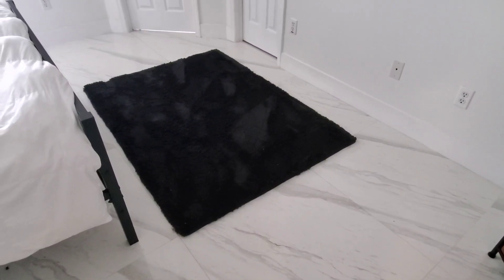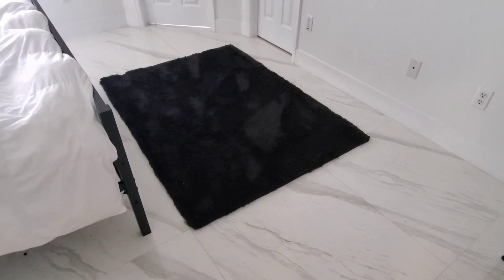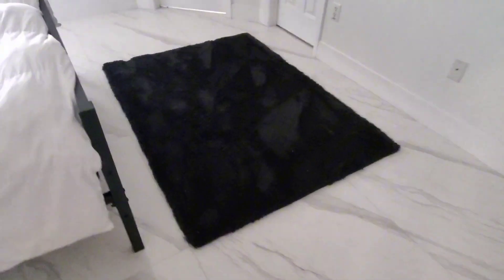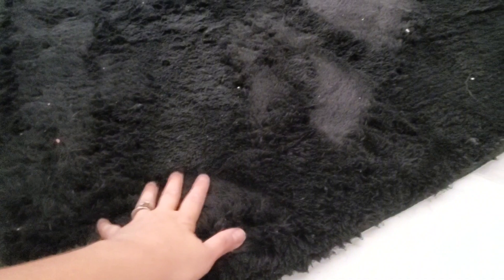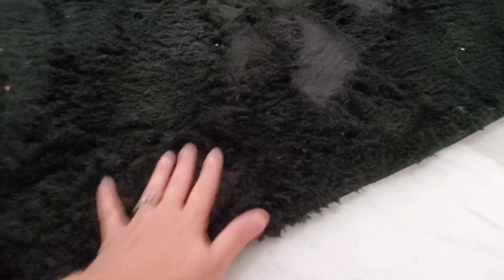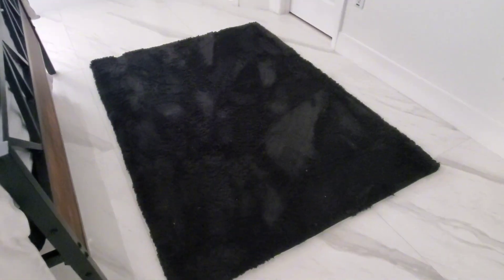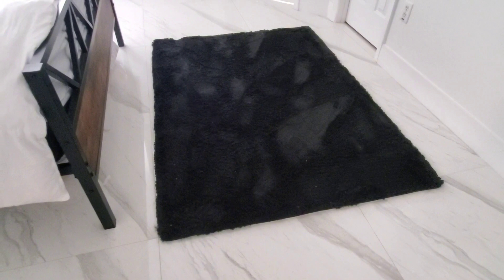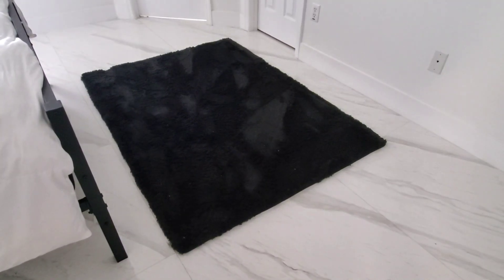Bedroom Fluffy Black Rug Review